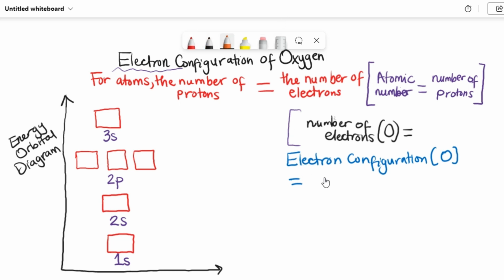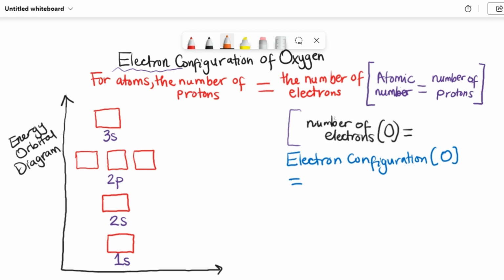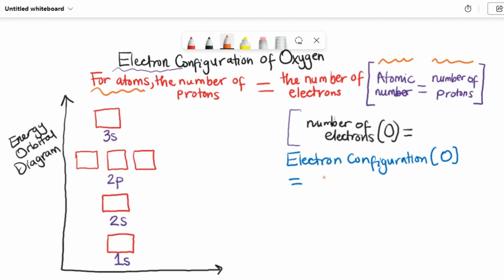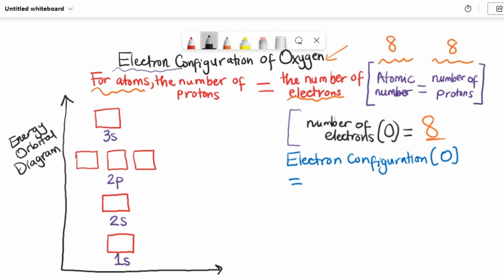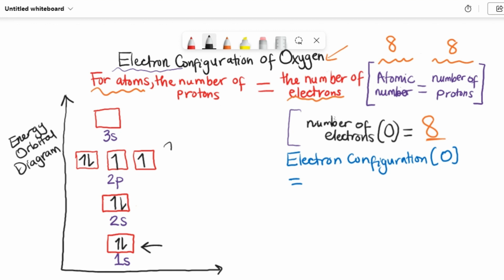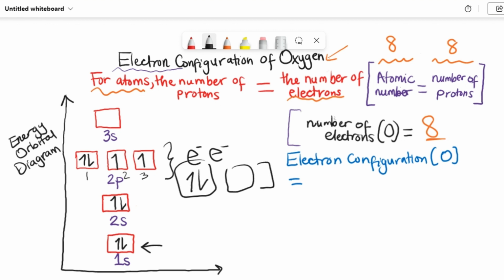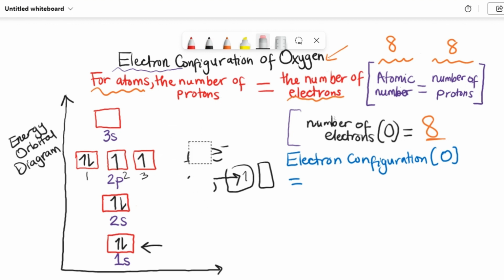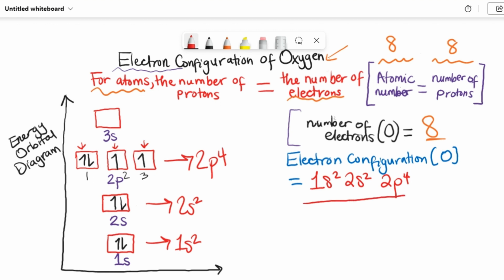Energy Orbital Filling Explained + Electron Configuration of Oxygen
As Salam Alaikum! In this video, I will teach you how to determine the electron configuration of an Oxygen atom using Energy orbital diagram approach.